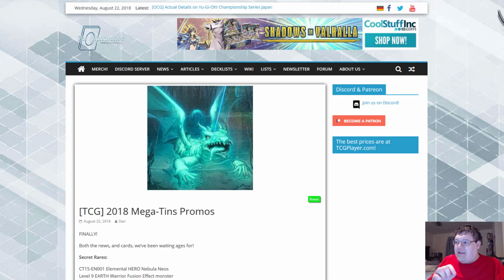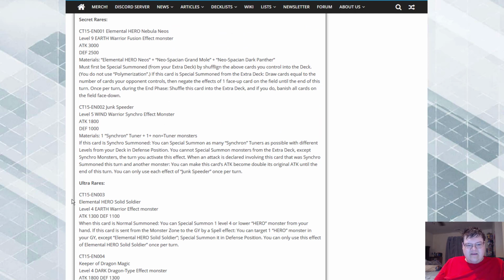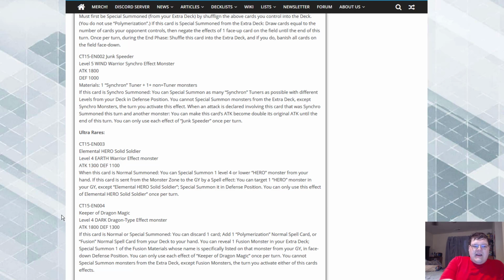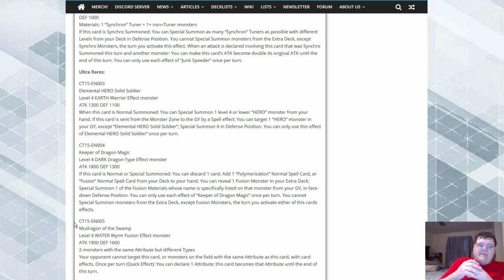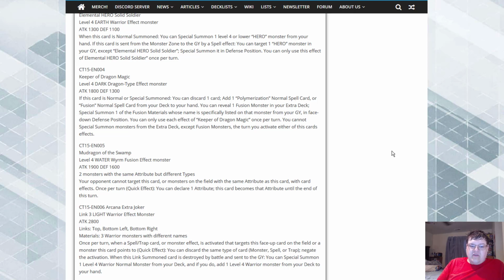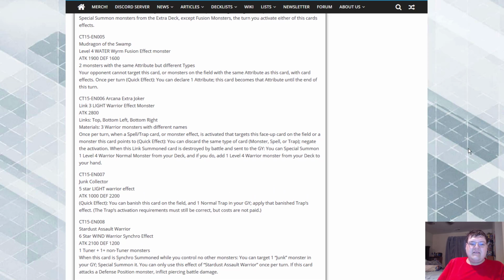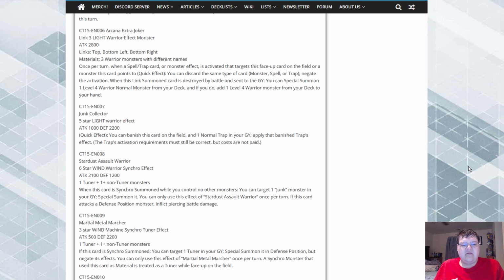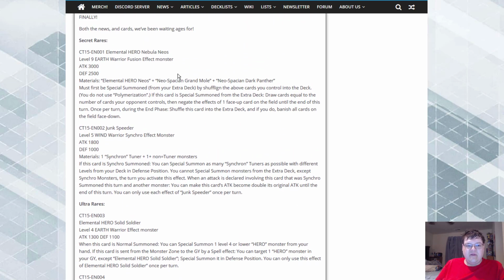Its OFFICIAL The 2018 Mega Tin Promos Are Here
The Organization has released this years mega tin promos for everyone! They are shaping up not to be so great sadly! What do you think about the tin promos this year? Are you happy or sad? Where is my needle fiber and my burning abyss link?